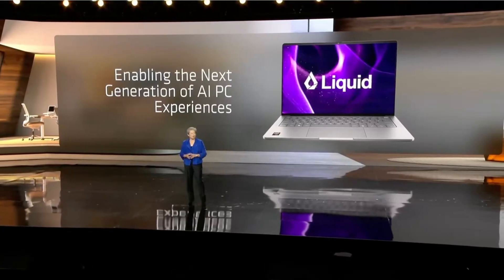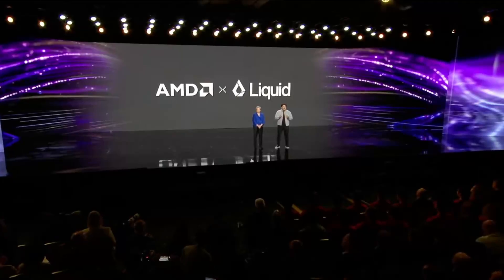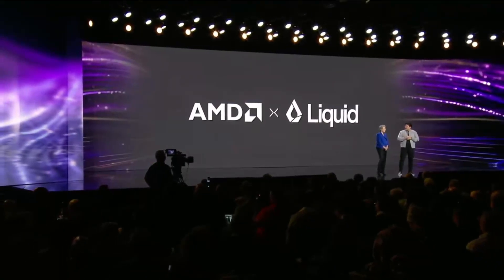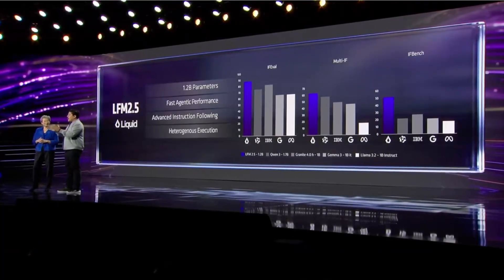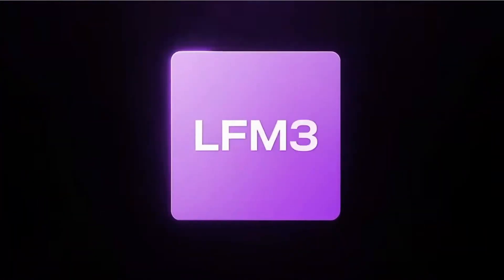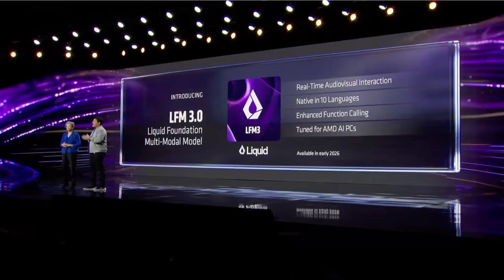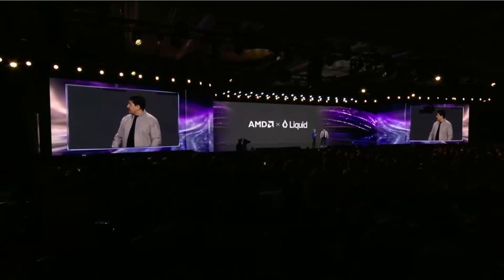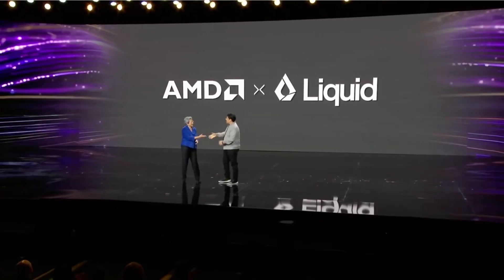Liquid AI CEO Ramin Hasani Announces New LFM Products at CES 2026 Opening Keynote with Lisa Su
On January 5, 2026 at CES, our CEO Ramin Hasani announced the release of LFM2.5, our most capable family of on-device foundation models to date, to the world with Lisa Su and AMD.

LFM2.5 builds on the LFM2 architecture introduced last year, with major advances in training scale, reinforcement learning, and multimodal support, pushing what’s possible in the ~1B parameter class.

This release reflects a clear design philosophy: maximize intelligence per unit of compute so high-quality AI can run locally, in real time, across CPUs, GPUs, and NPUs—without relying on cloud inference.

In this clip, Ramin walks through why efficiency, latency, and deployability, not raw scale, will define the next phase of AI adoption.

LFM2.5 is open-weight and available now.

The future of on-device intelligence is here.